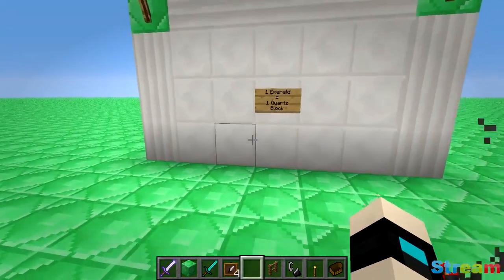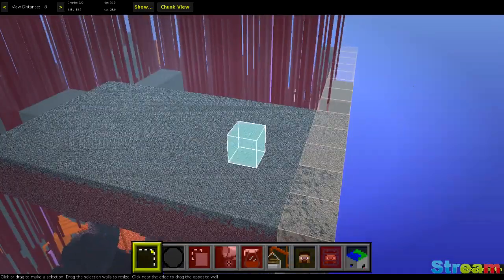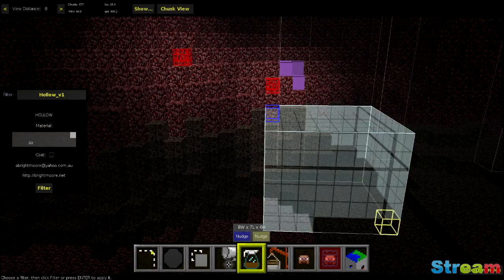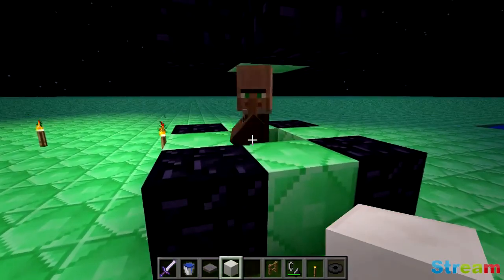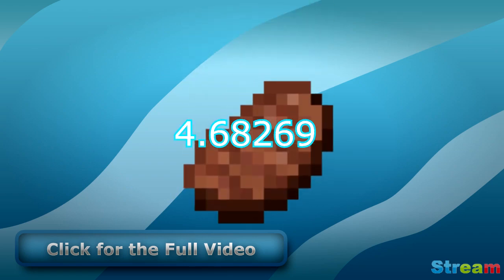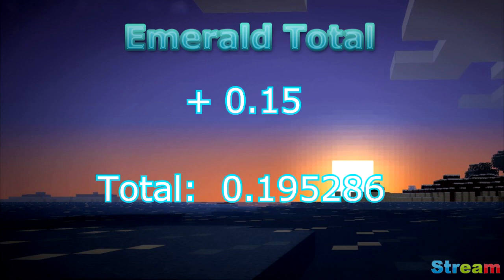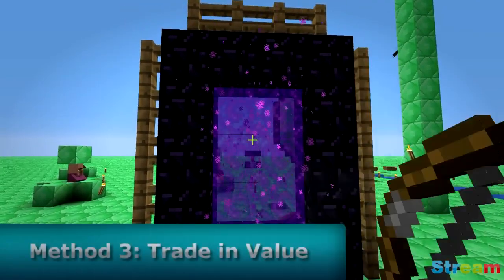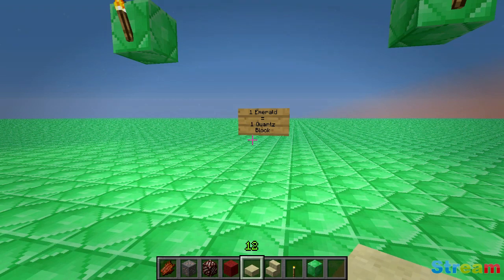Response to the B-Team: Is 1 Emerald for a Quartz Block Reasonable?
This video was so hard to make since every time I added a text media vegas movie studio crashed. Took me a day of hassling to get it rendered too as it kept giving me a "low on memory" error. So I'm sorry if there's something wrong with this video but I'm not going to try a re-render it.

In this video I find if the deal "1 emerald for a quartz block" is reasonable. The reason why I'm doing it is because on the mindcrack server there has been some debates as to whether it is reasonable. This video uses simple maths so if you puke at the sight of numbers then don't watch it.

I use three different methods to find out the answer and put my own price on the emeralds using the methods. Watch the video if you want to find out the answers... or you could skip to the end you cheater. Next time I probably shouldn't spend so much time working out if a deal is reasonable, when I'm never going to be able to use the deal.

There's also like 2 cheesy jokes in there that aren't funny.